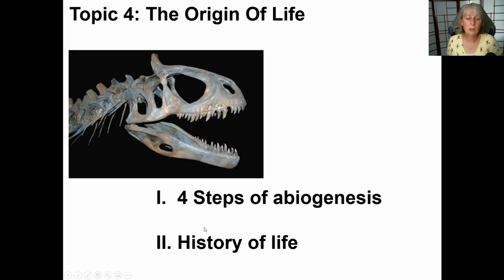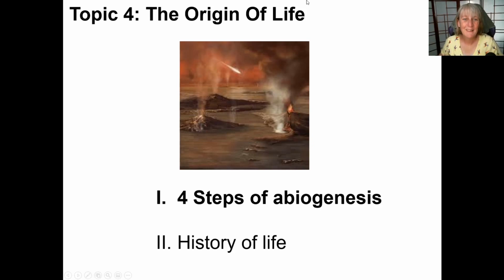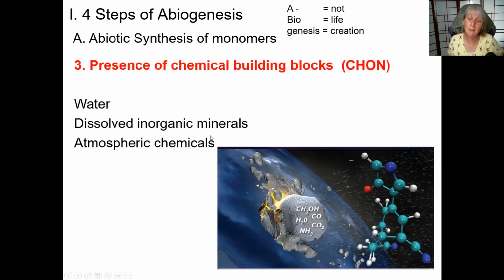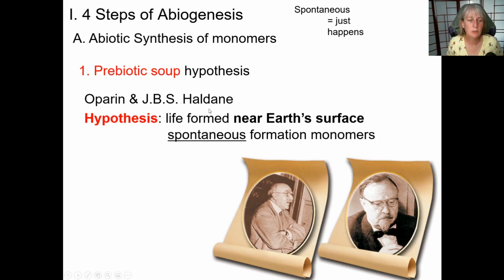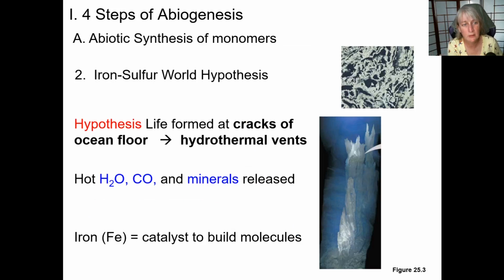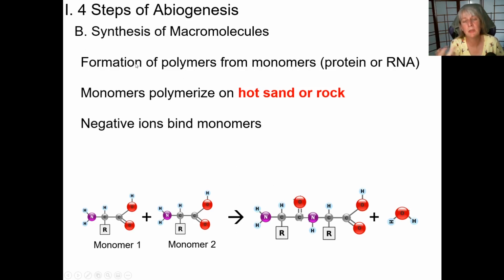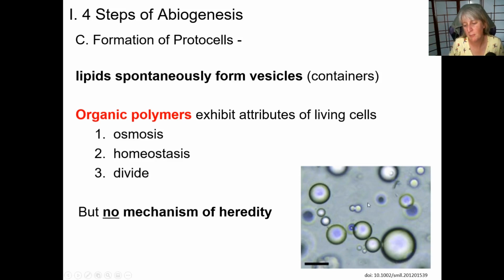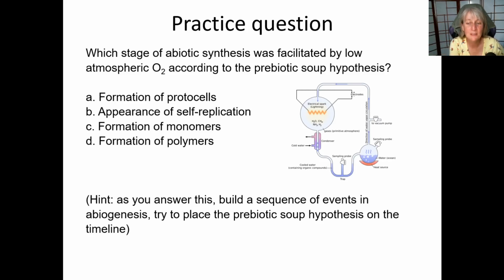Lecture 4.1 Abiogenesis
Workshops start the week of September 13th. For your first workshop you need to have BiOs forms for lectures 1, 2, and 3. This lecture (lecture 4 will be covered as part of the second workshop)

Last year while we were learning about how life may have first appeared on Earth, a paper was published in Nature showing evidence that life may exist on Venus.  Here is a link to the paper
Here is an article about the paper written for a more general audience.